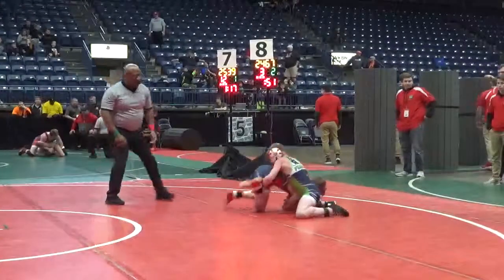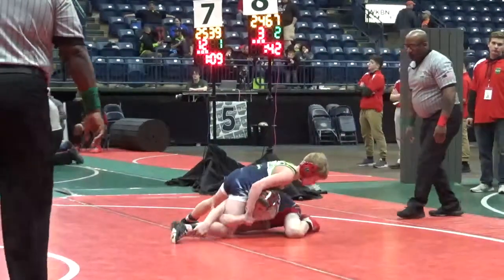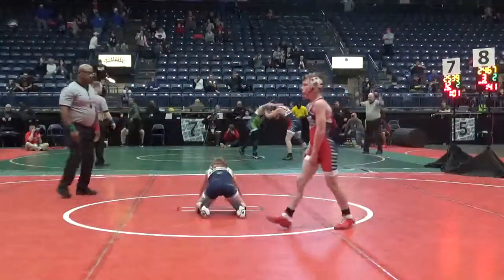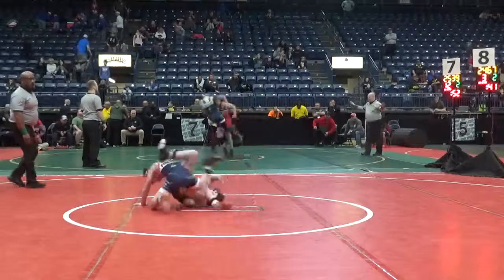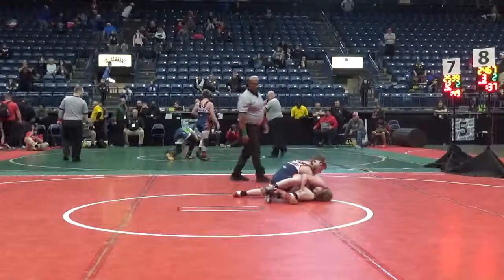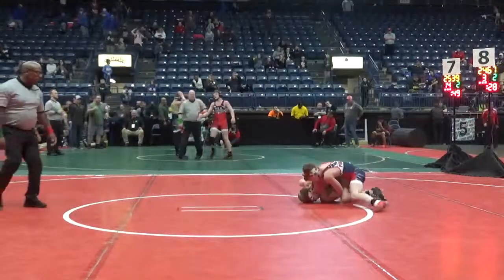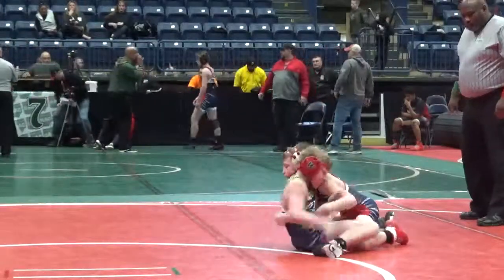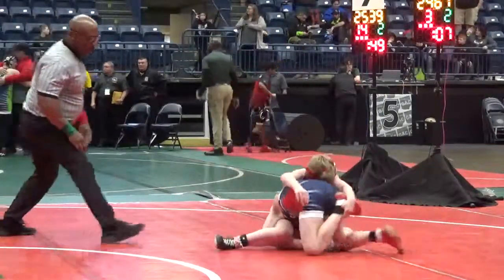80 lbs D3 OAC Final Jake Hughes vs Blake Frantz